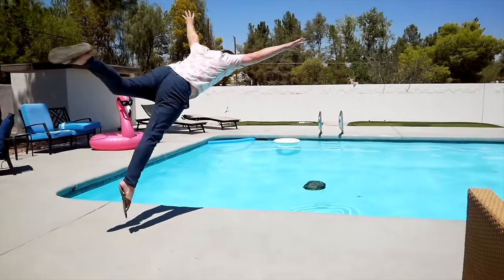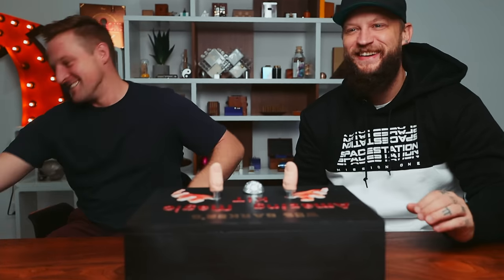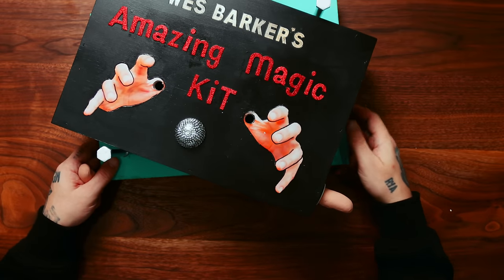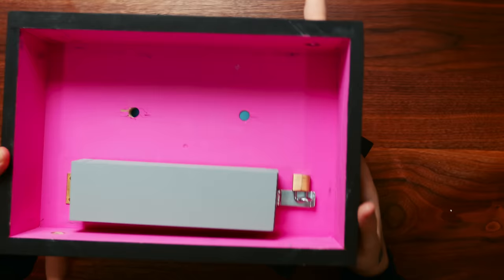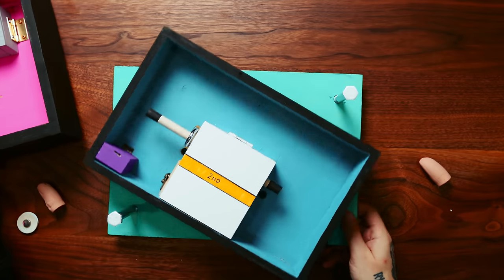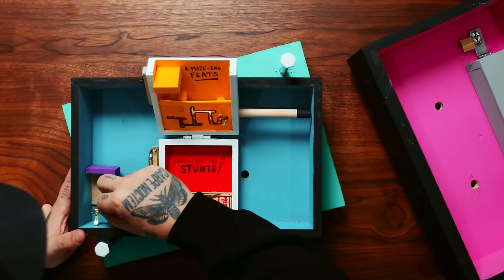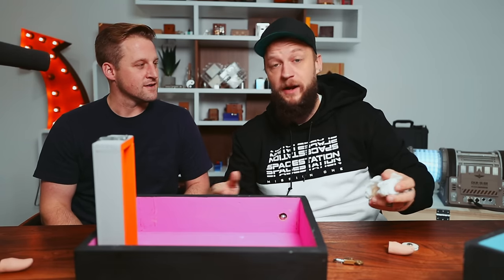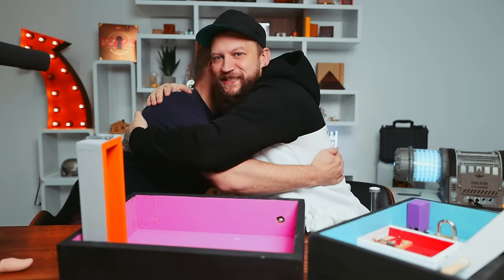My Best Friend Built Me THE WACKIEST Puzzle!!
Help Wes and Bid On This Puzzle!!
Today, I'm going to attempt to solve Wes Barker's Puzzle which he made for me... Enjoy!

IF YOU WANT TO SEND ME STUFF:
Chris Ramsay
CP 50011 BP. Galeries Des Monts
St-Sauveur, PQ
Canada
J0R 1R0